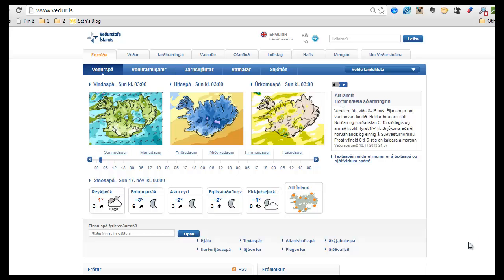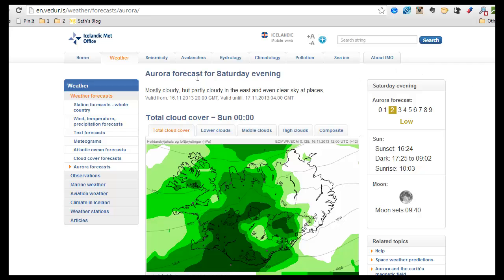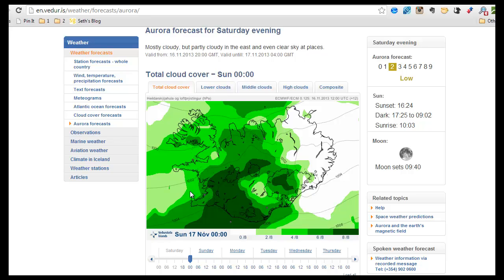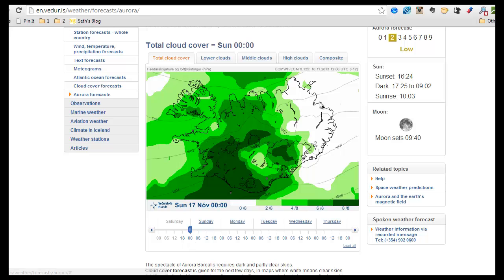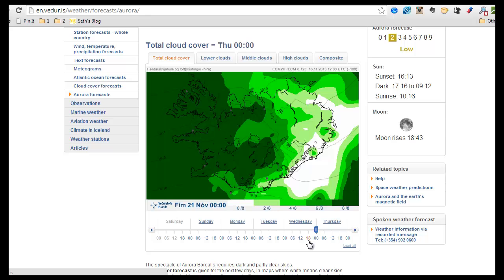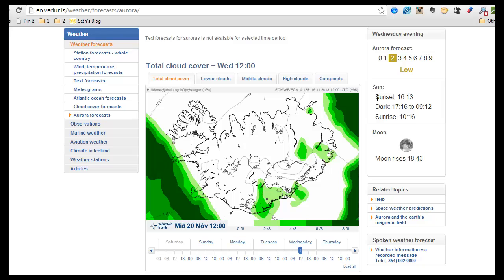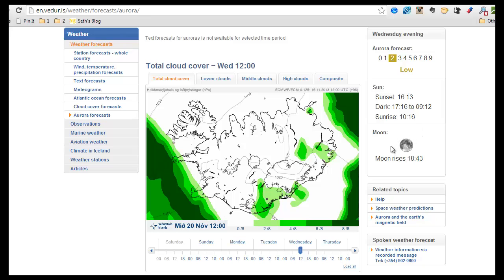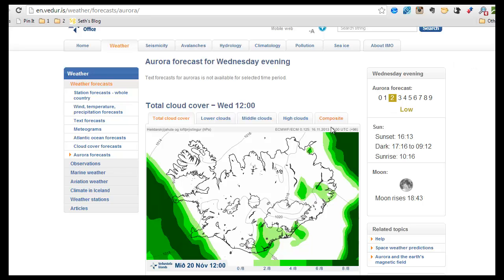Northern Lights in Iceland - How to use the Aurora Forecast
The Icelandic Met office has a really handy tool to help you plan out our Northern Lights hunting, or at least figure out whether or not there's a chance you can see them, and I'm going to teach you how to use it.